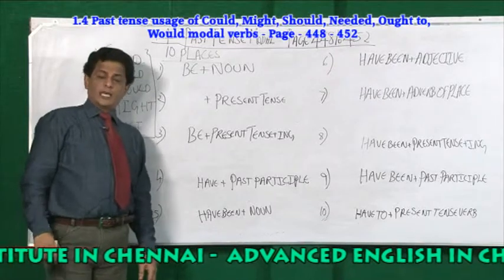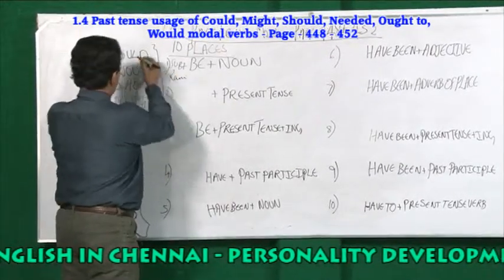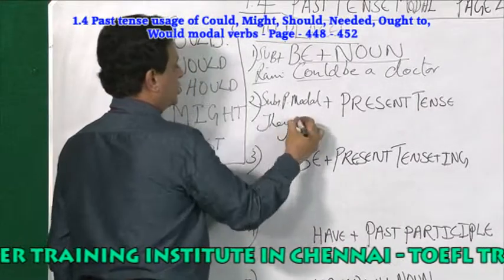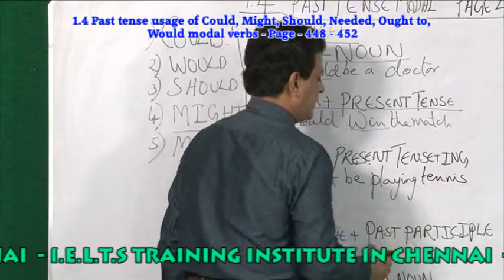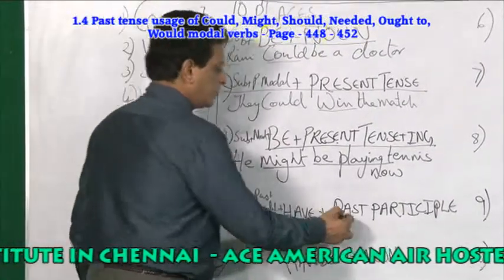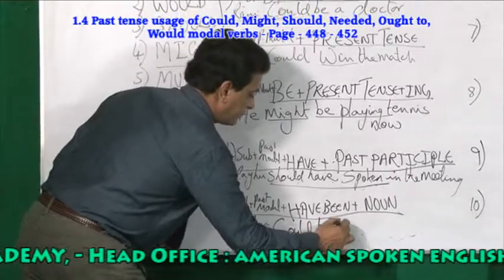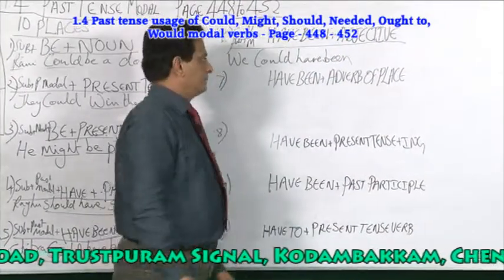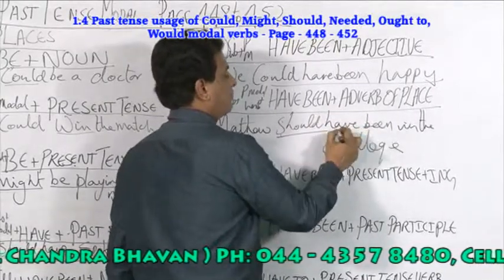BEST CORPORATE WORDS TRAINING INSTITUTION IN CHENNAI - PH:9840749872